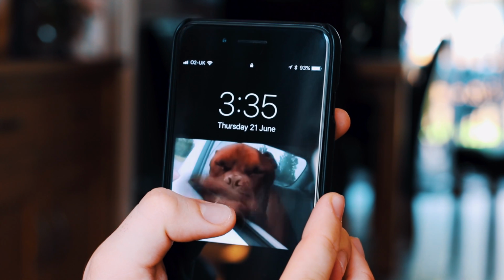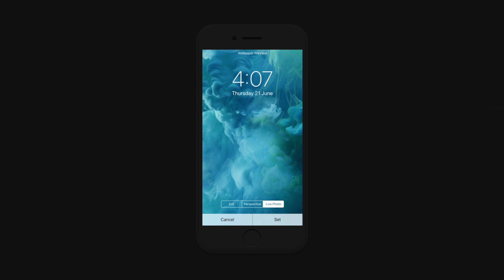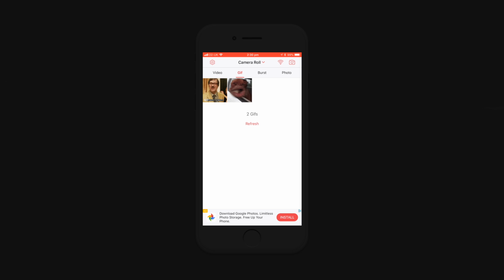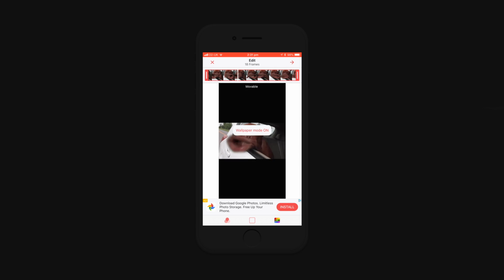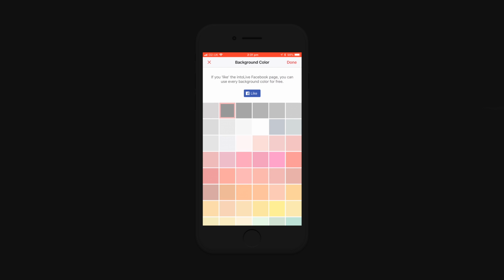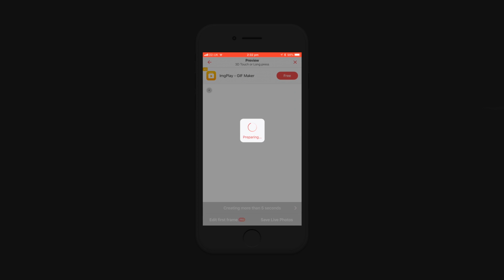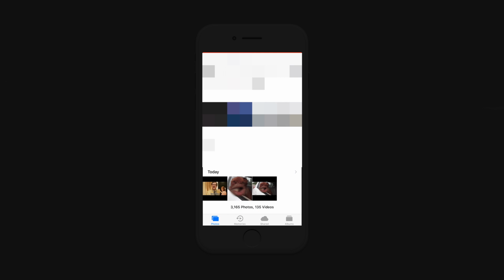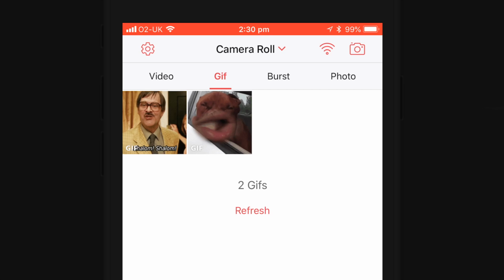How To Turn A GIF Into A Live Wallpaper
How To Turn A GIF Into A Live Wallpaper (Turn Any GIF Into a LIVE iPhone Wallpaper) - In this video I show you how to easily convert any GIF, Burst Photo or Video to a Live Wallpaper that you can use on your iPhone.

Lens - YONGNUO YN50mm F1.8

Lens - Canon EF-S 18-55mm f/4-5.6 IS STM

Screen Recorder - Telestream Screenflow 7.0

Microphone - Neewer NW-800

🔴The Best Analytics and Keyword Research Tool for YouTube

Motion Graphics: Greenscreens are from JanTube Editing on Youtube